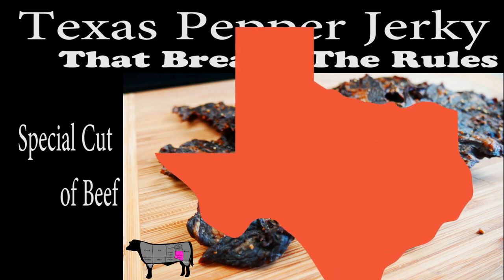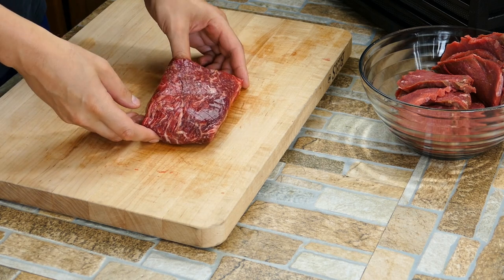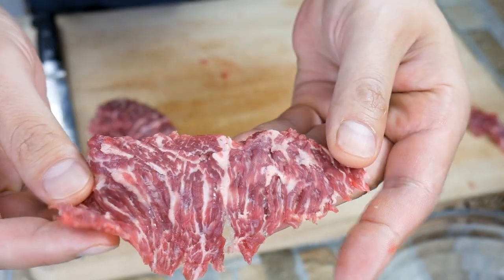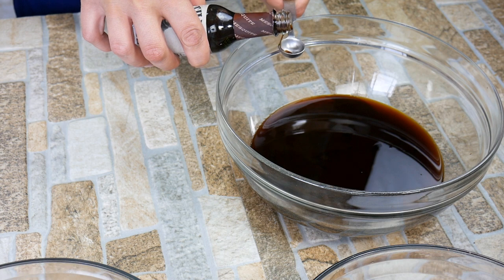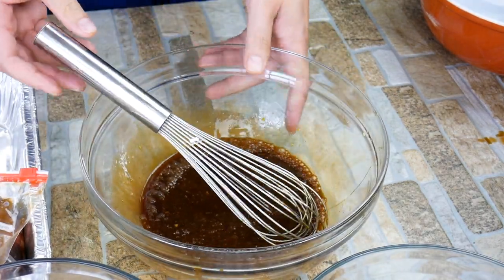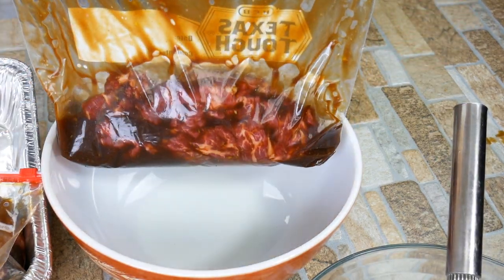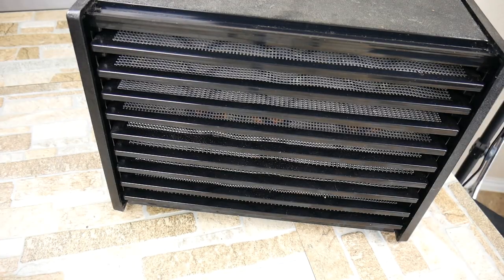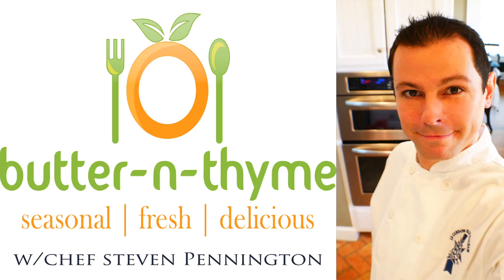Texas Pepper Beef Jerky | Special Beef Cut Used That Breaks All The Rules | So Freaking Good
Which cuts of beef are you using?
There are a variety of cuts of beef you can use to make Texas Pepper Beef Jerky. The usual choice of beef is cuts of beef low in fat. Now, fat is flavor and helps keep things moist and tender. Which isn’t the thought process behind beef jerky though. Beef jerky was designed to have a longer shelf life and could stand up to long times away from the house. Field rations over the years. Beef Jerky has become so popular that you can find it almost anywhere nowadays.
In the article link below we cover a bunch of different types of beef you can use.

Article link with recipe & information on the cuts of meat you can use for jerky